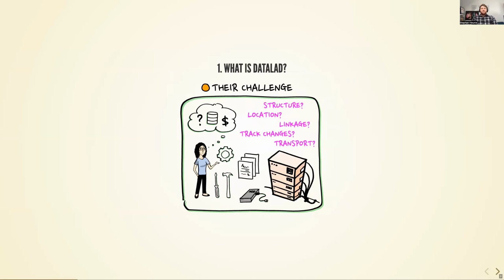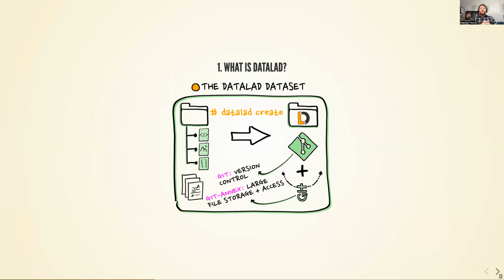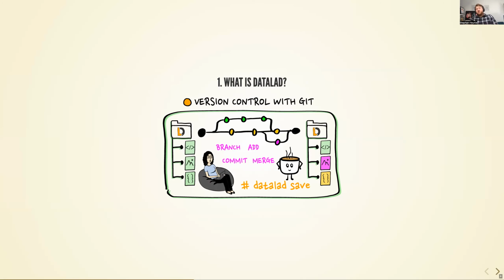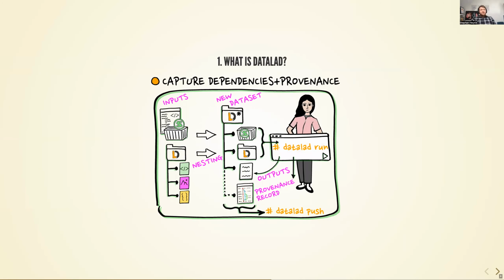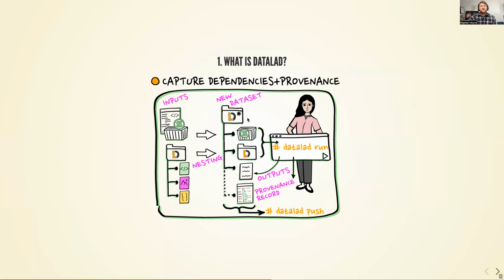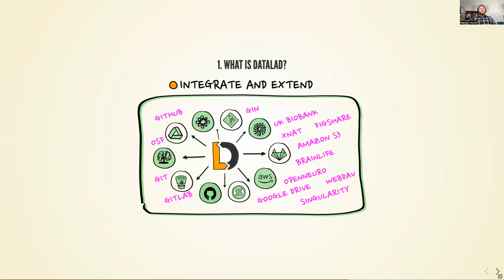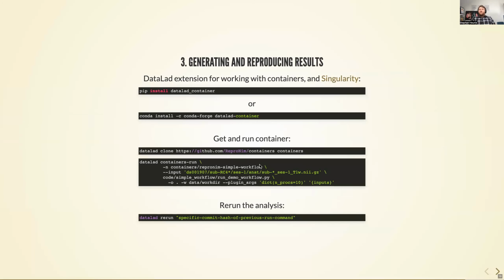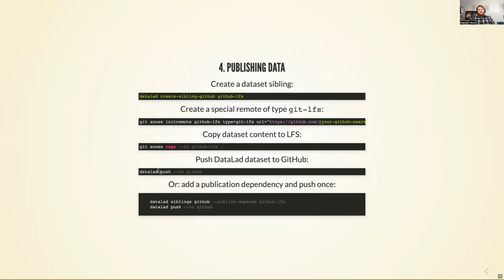OHBM 2022 Educational course "How to Write a Re-executable Publication" - What is DataLad?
This 15-minute video accompanies the educational course "How to Write a Re-Executable Publication" of the OHBM 2022 meeting in Glasgow. This presentation is part of a line-up that covers many aspects of the course, and focuses on the role of DataLad in accessing data, running containerized pipelines, capturing provenance, publishing data, and reproducing results.